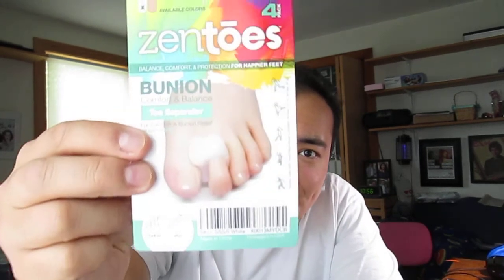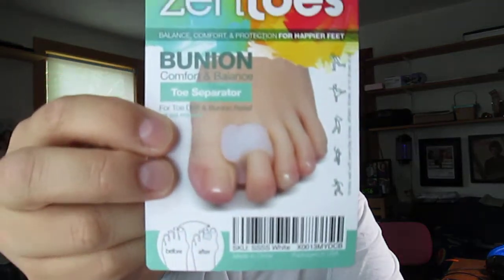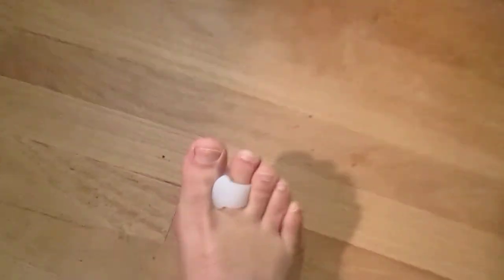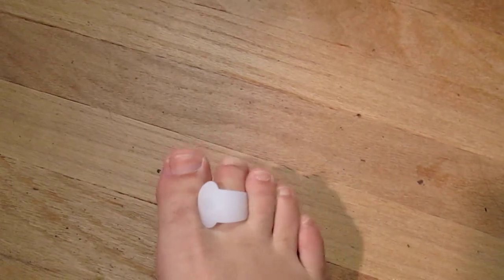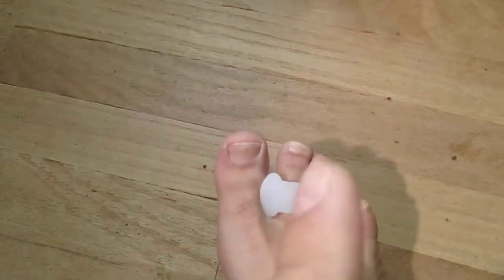Sesamoidectomy Journey: Part 16 - 6 Months Post-Op, Toe-Spacers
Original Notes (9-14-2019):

6 months out, my foot is feeling better and better!